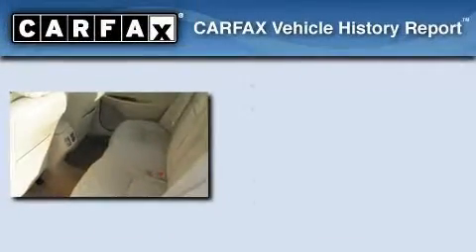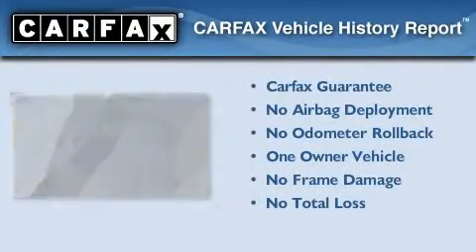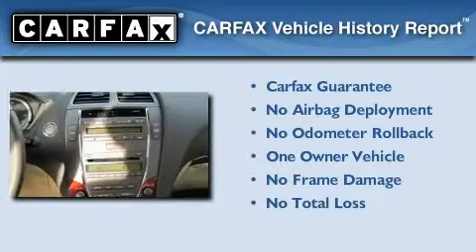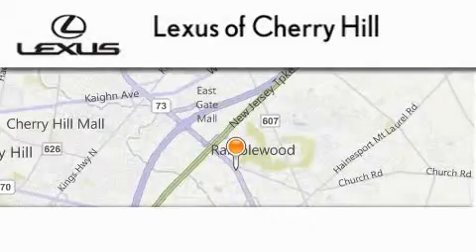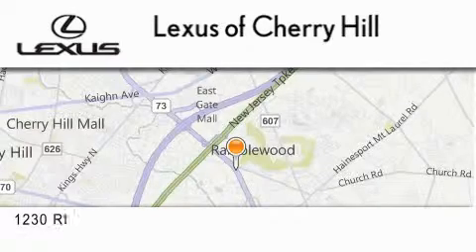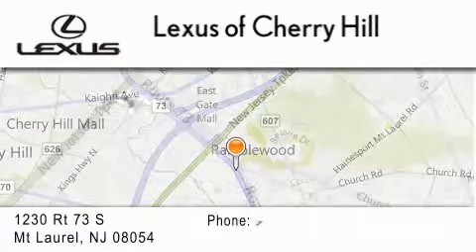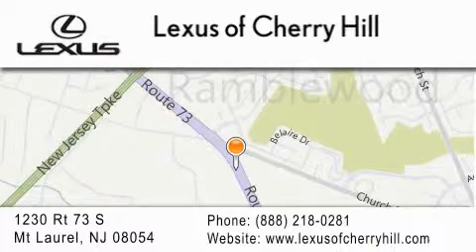2010 Lexus ES 350 Cherry Hill NJ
Year : 2010
 Make : Lexus
 Model : ES 350
 Engine : 3.5L 6 cyl Fuel Injection
 Trans . : a
 Exterior : White
 Miles : 11,552
 Interior : Cashmere
 Stock : N27270A

 2010 Lexus ES 350 Mt. Laurel NJ